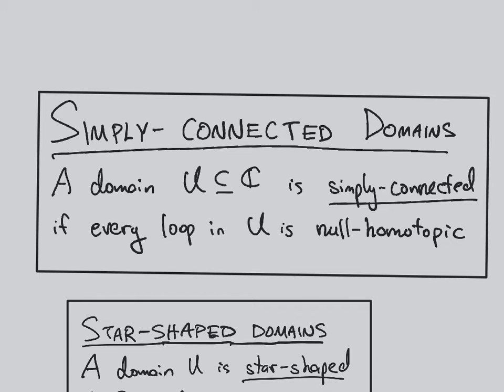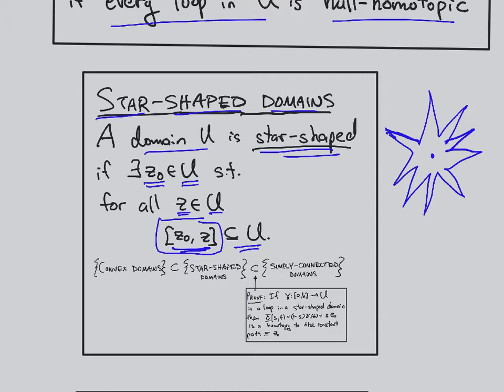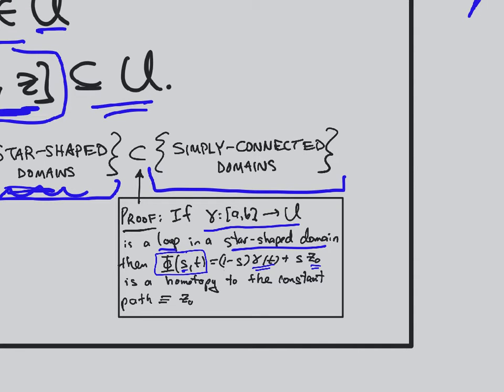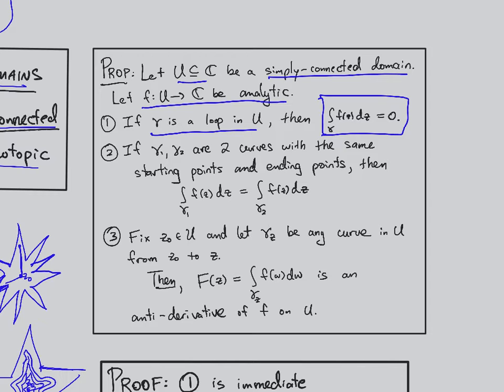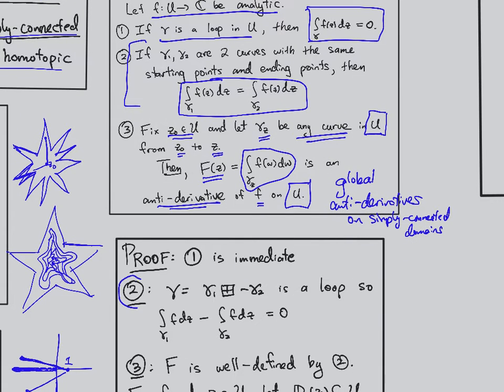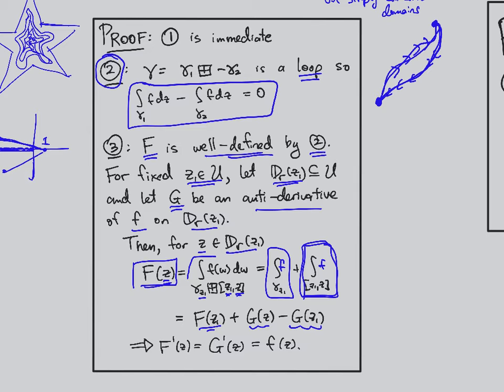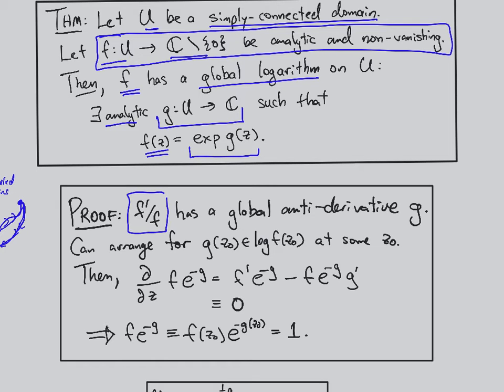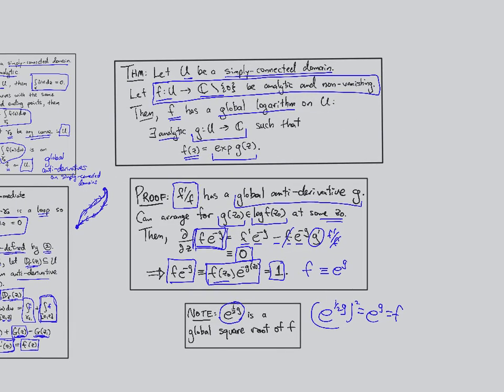Analytic 1-forms--part4/5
In this video series we explore analytic 1-forms.  We redefine line integrals of analytic 1-forms in a manner that works for curves that are merely continuous.  We define homotopies and state the result that line integrals of analytic 1-forms are invariant under homotopy.  We discuss some easy consequences of this in the setting of simply connected domains.  Finally, we discuss Morera's theorem. Part 4/5